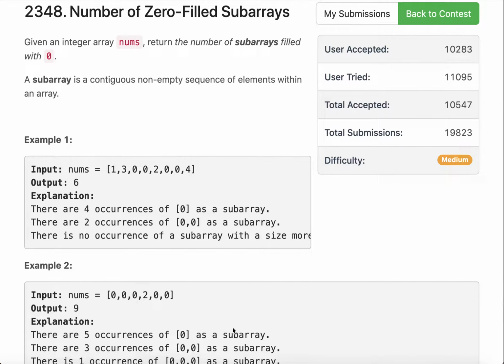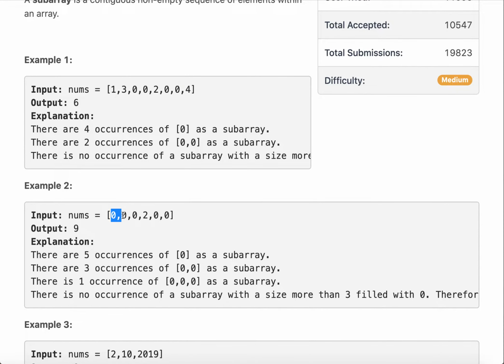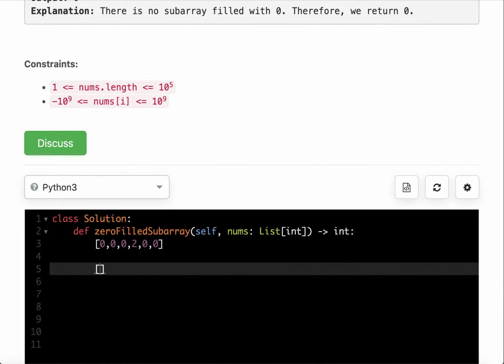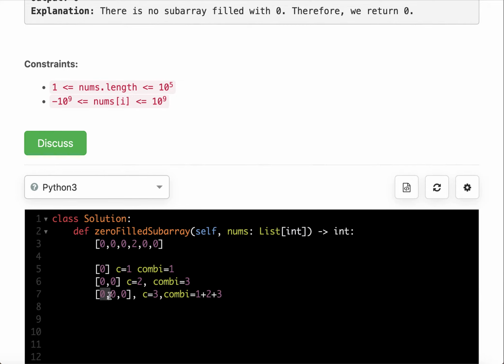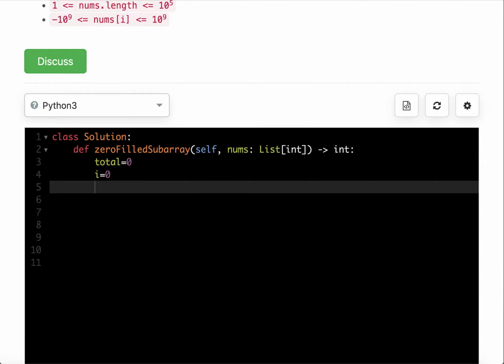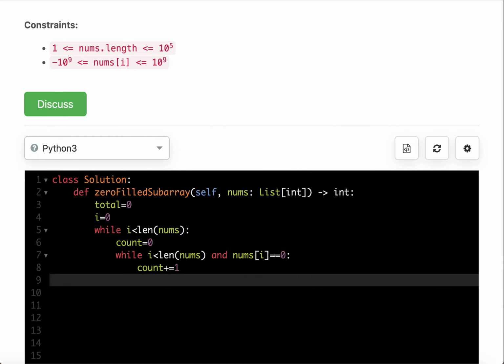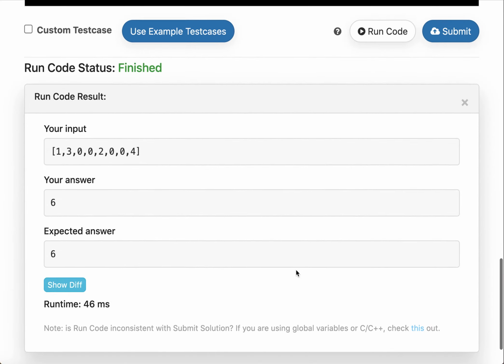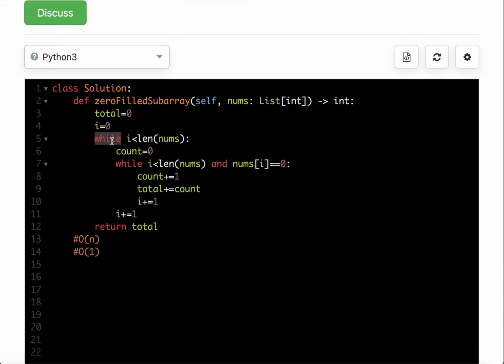Leetcode Biweekly Contest 83- 2348. Number of Zero-Filled Subarrays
This video walks through the solution of 2348. Number of Zero-Filled Subarrays. Please let me know if you have any questions, concerns in comment section.